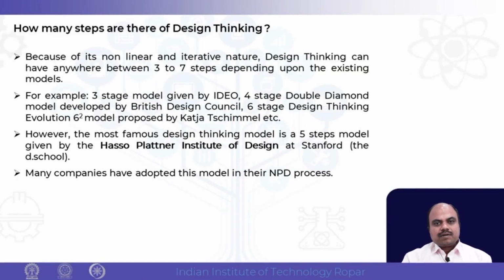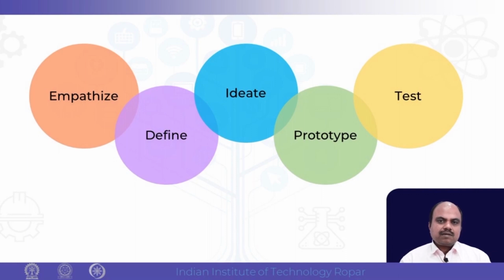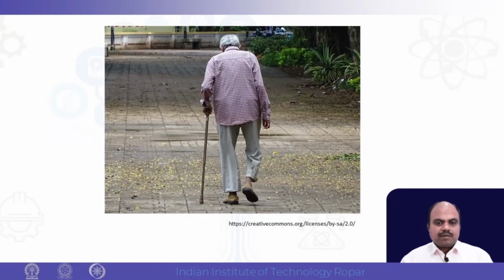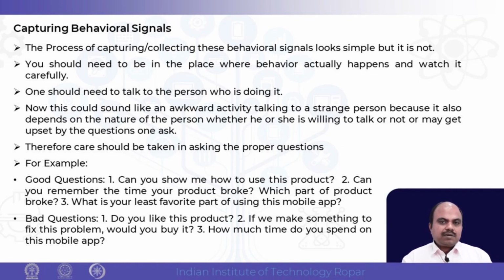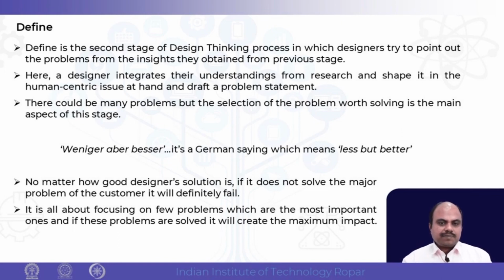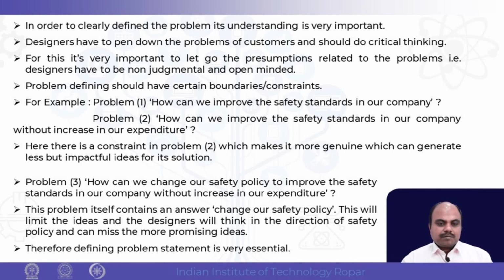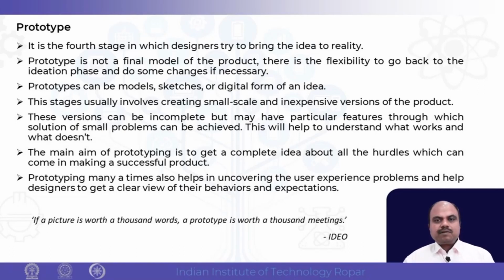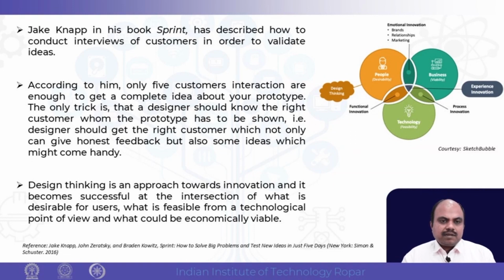Lecture - 33 : Design Thinking steps